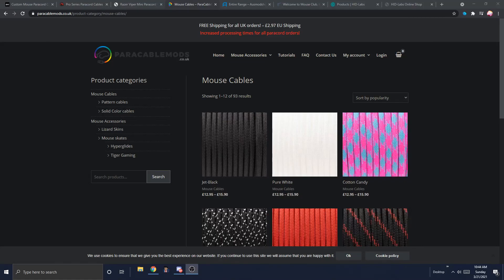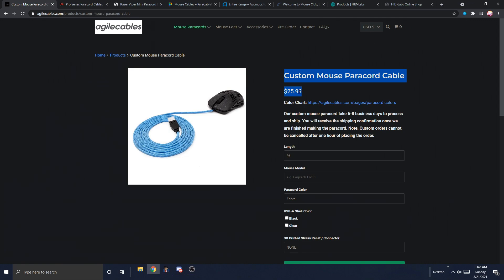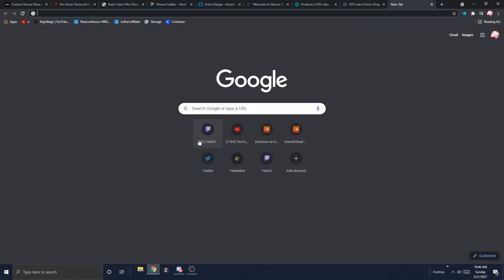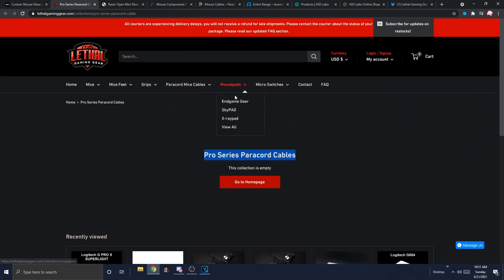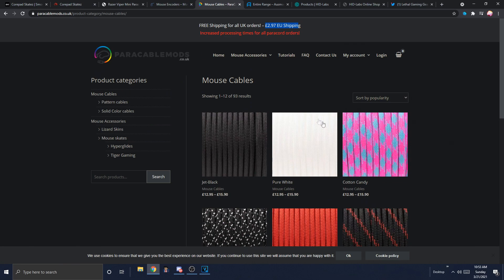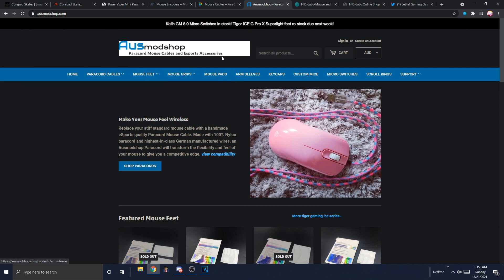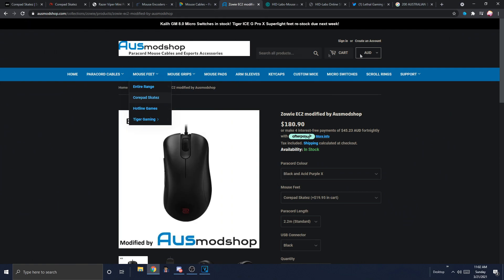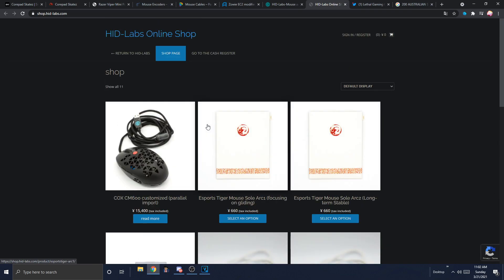Where To Buy The BEST Paracord Cables and Mouse Feet WORLDWIDE!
Links to websites that sell paracords and mouse feet worldwide, highest effort description ever. BUY FKING ZEBRA CABLES!!!
USA
(forgot to mention, tons of accessories)
UK/EU
only included INCREDIBLE PVC cables for the US, other options are still using silicon which just isnt as flexible
sub meeeee